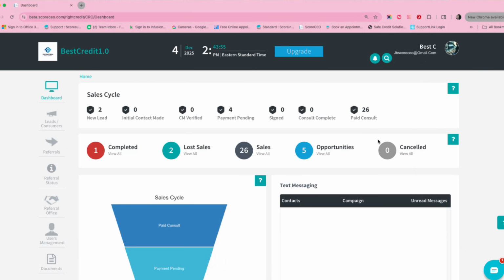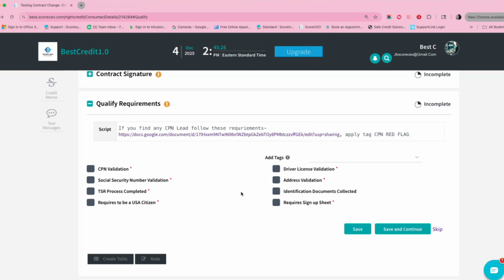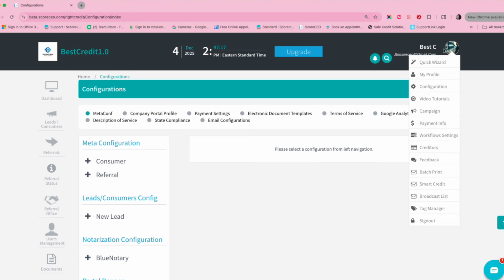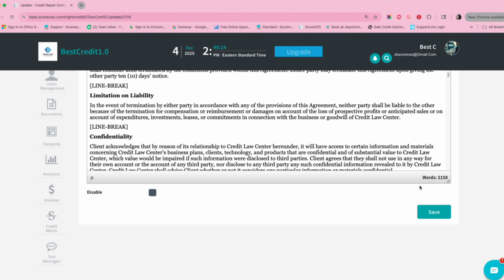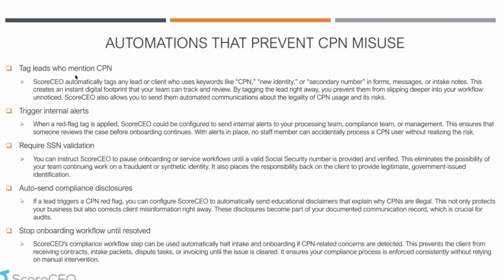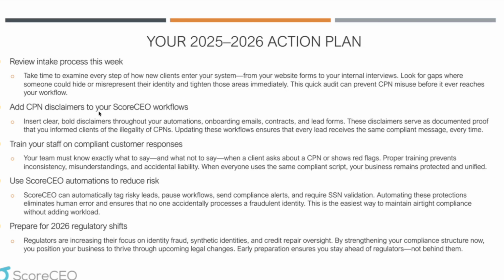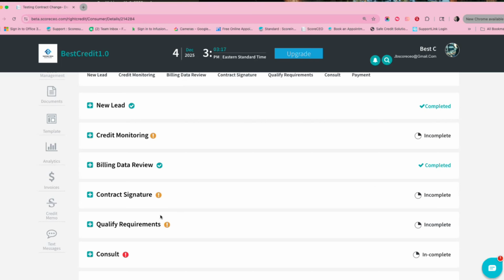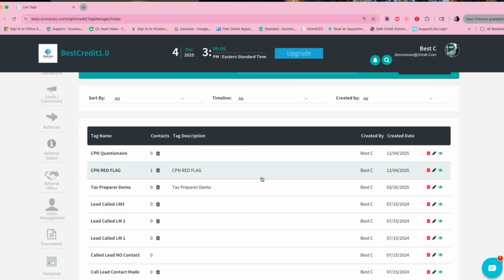How ScoreCEO Protects You From CPN Liability | 2025–2026 Compliance Plan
In Part Two of our CPN Compliance Webinar, Joshua Carmona and Jasmine Burgos walk you through how ScoreCEO helps safeguard your credit repair business from CPN-related risks using automation, disclosures, workflows, and compliance tools.

You’ll learn how ScoreCEO empowers your team to:
• Detect red flags before onboarding customers
• Use workflow checklists to ensure compliant conversations and documentation
• Track, report, and protect your business from high-risk client actions
• Integrate compliant language into lead forms, contracts, and client portals

We also share your 2025–2026 Action Plan, including:
• Compliance-first onboarding strategies
• Automation updates in ScoreCEO to reduce risk
• NACSO resources and industry guidance
• ScoreUpdates and new ScoreCEO educational blogs
• Preparing your team for regulatory changes in the coming year